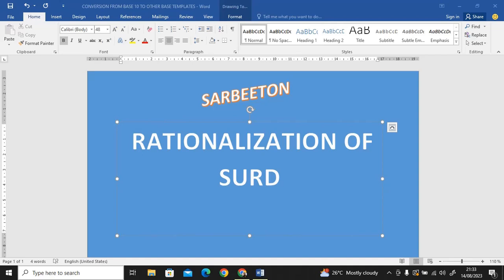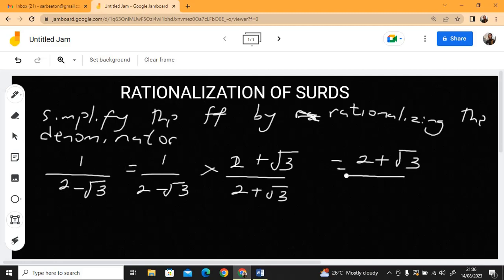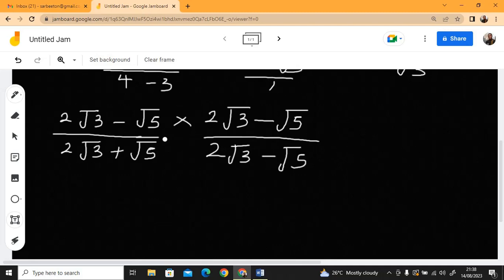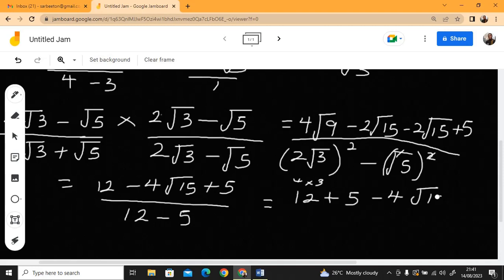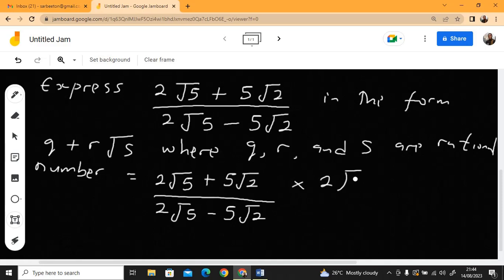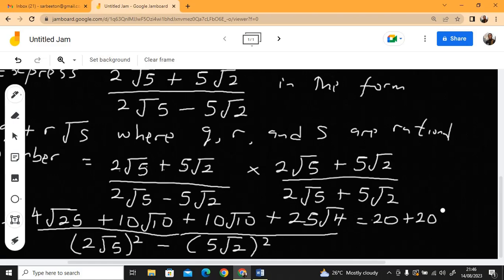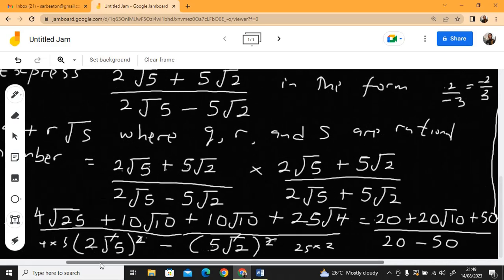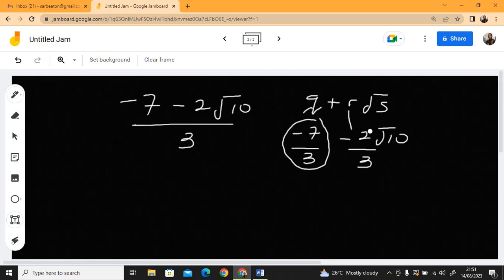rationalization of surd ss3 first term work week 4 lesson 6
In this tutorial you will learn how to rationalize surd and surds involving division